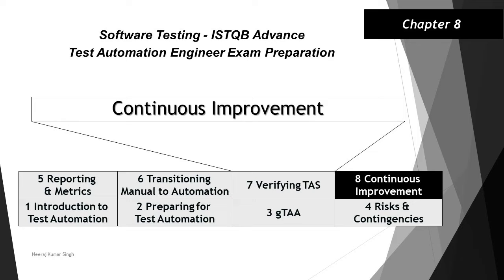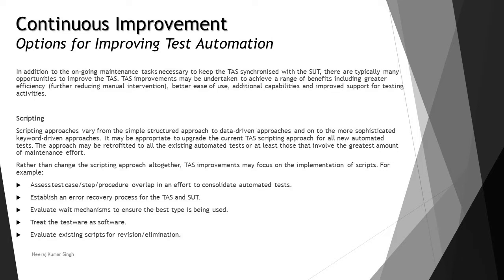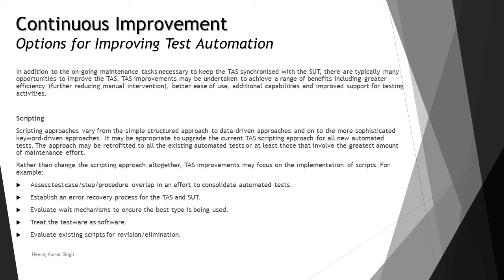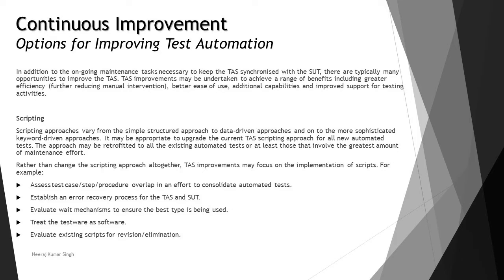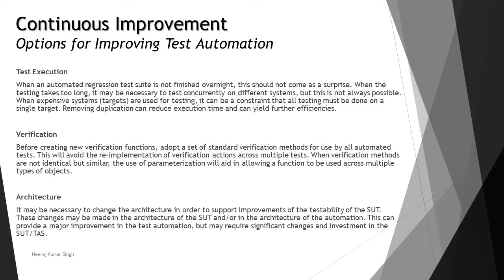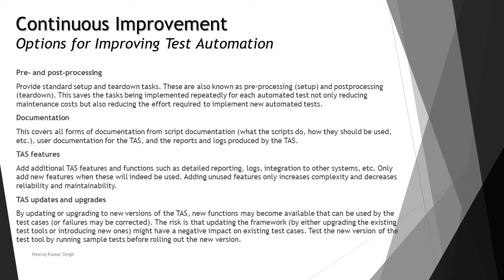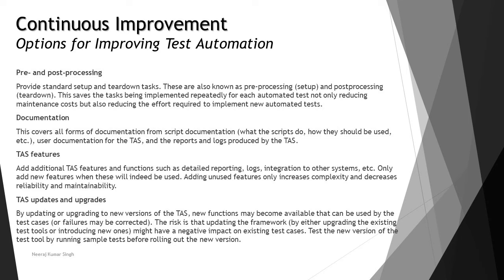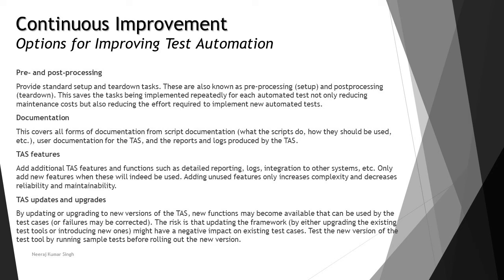ISTQB Test Automation Engineer | 8.1 Options for Improving Test Automation | ISTQB Tutorials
Hello Friends,

This tutorial will drive individuals about 8.1 Options for Improving Test Automation of Chapter 8 Continuous Improvement of ISTQB Advance Level Test Automation Engineer Examination.

Options for Improving Test Automation,
Scripting Improvement,
Improvement of Test Execution,
Improvement of Architecture,
Improvement of Documentation,
Improvement of TAS Features,